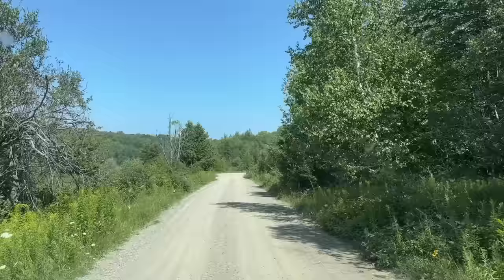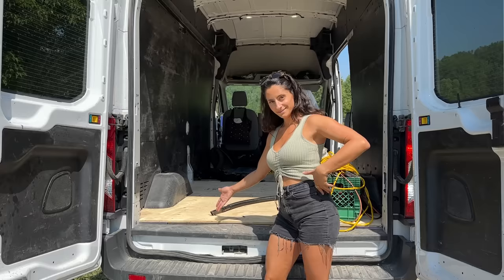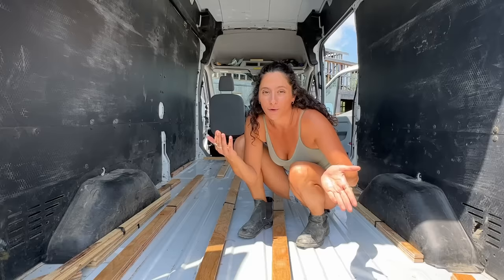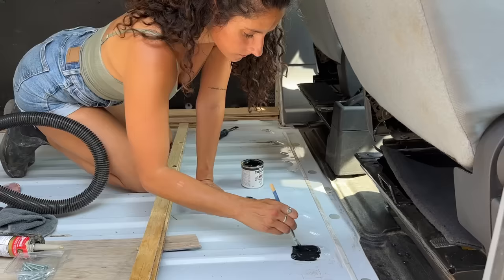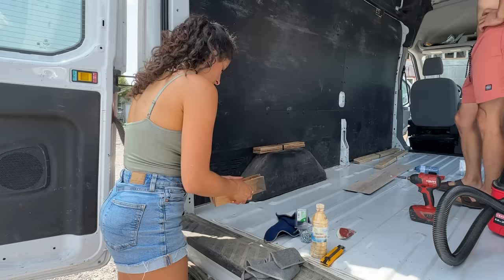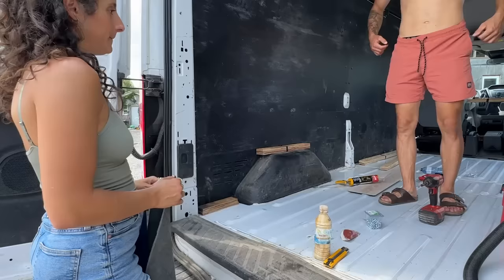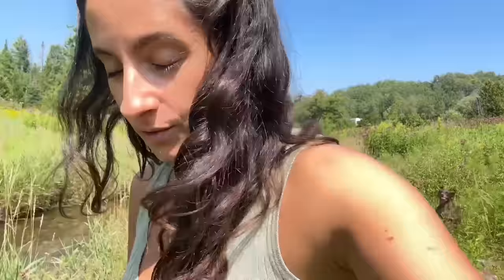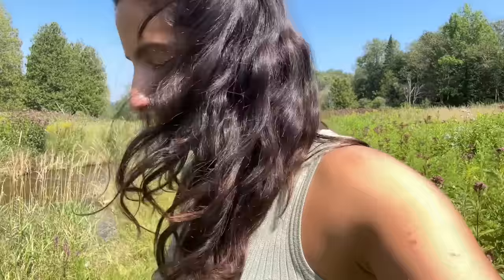Slowly making my Ford Transit livable 😊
1) Watch the adds all the way through

Queensville PO, ON, L0G 1R0